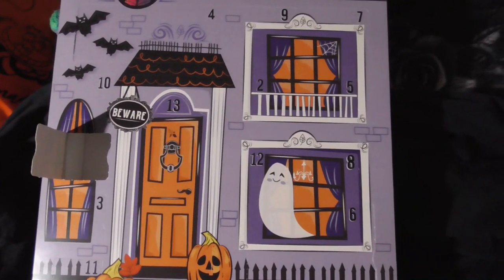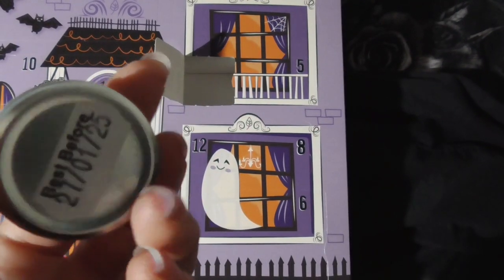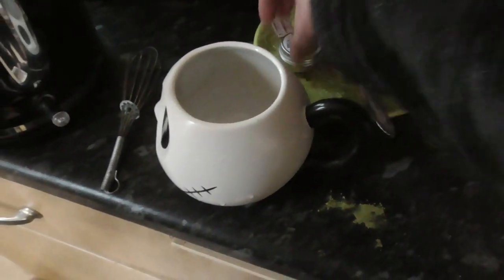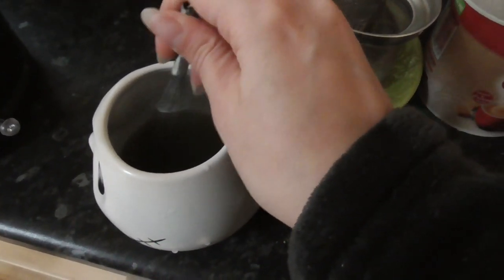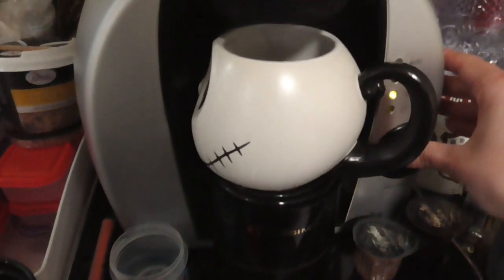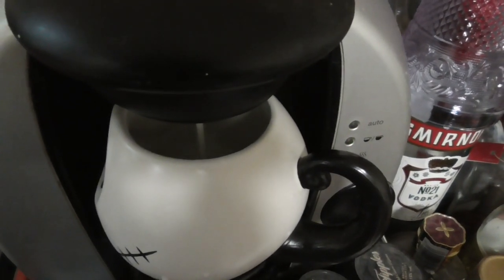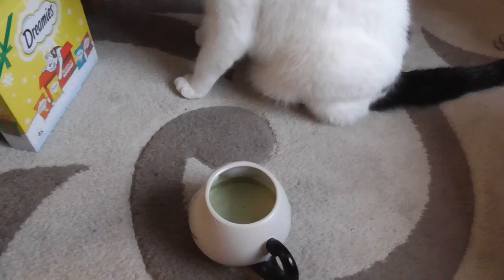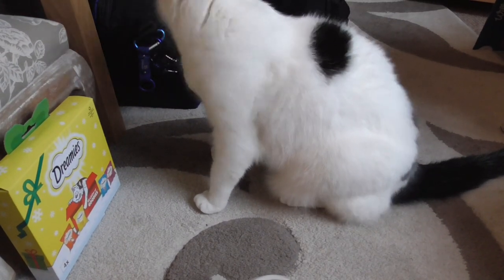Halloween Advent Calendar day 2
Can't wait to get into this advent calendar! yay!